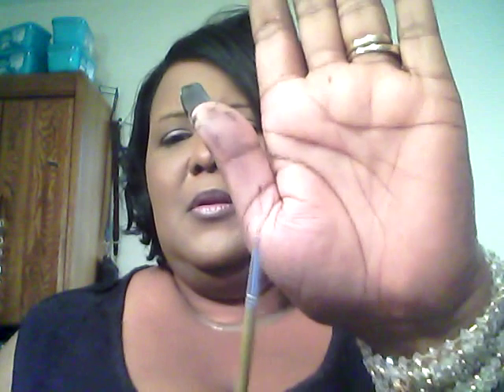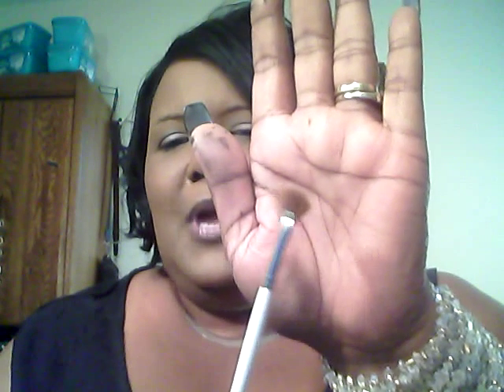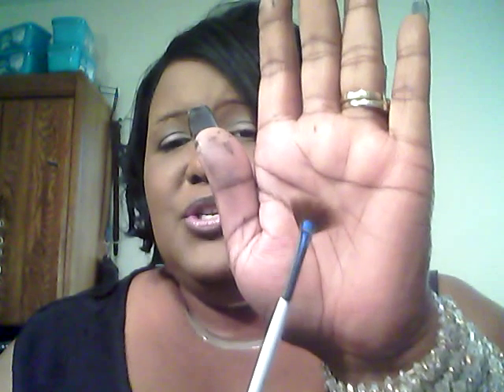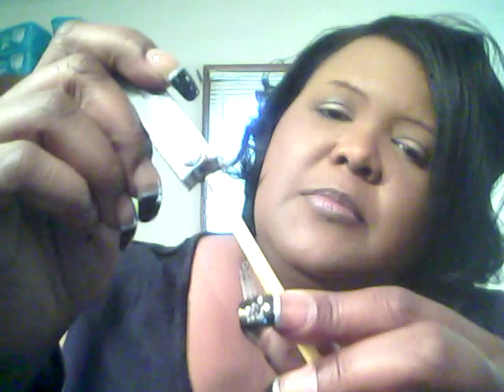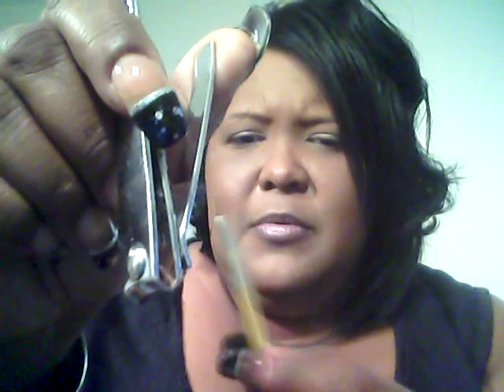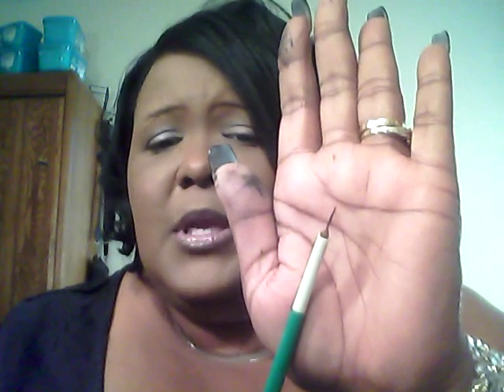DIY :how to make a nail stripper brush